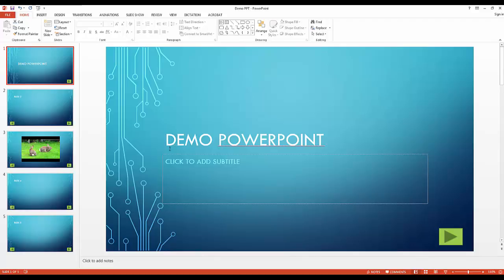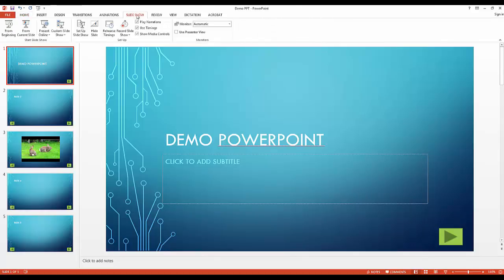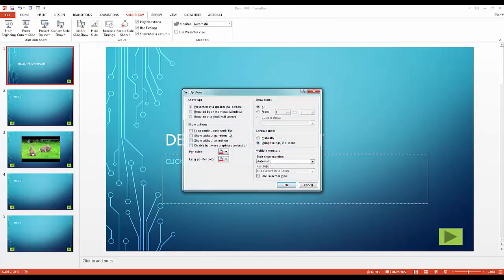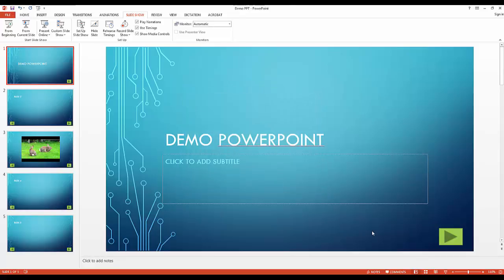Kiosk Mode in PowerPoint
This short video will give you the basics of turning your PowerPoint presentations into kiosk presentations.